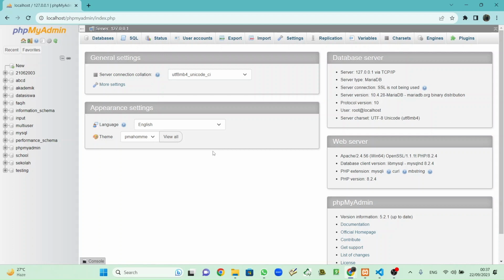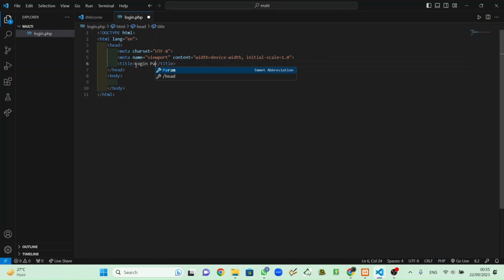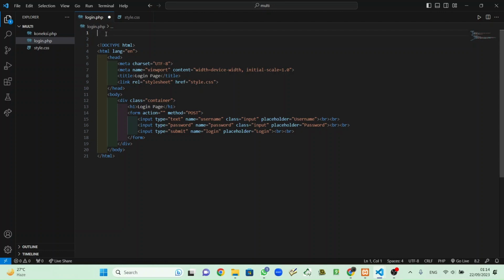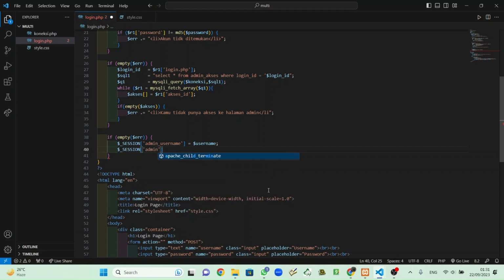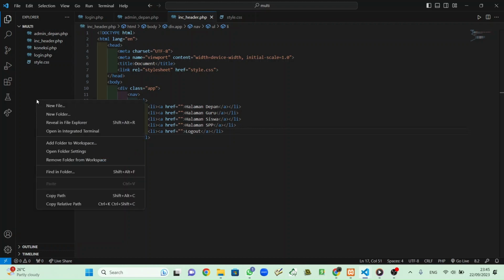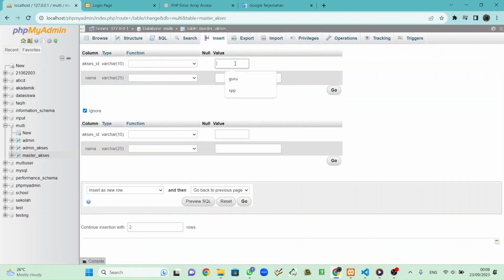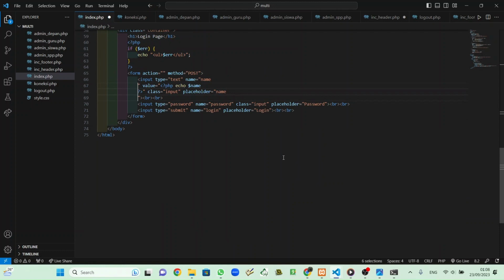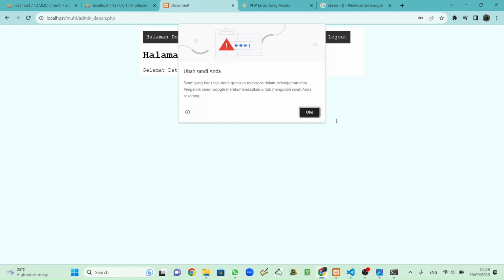I Made a Login Multiuser with PHP and MySQL.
I made this video in 2 days, Friday 22 September and Saturday 23 September 2023.